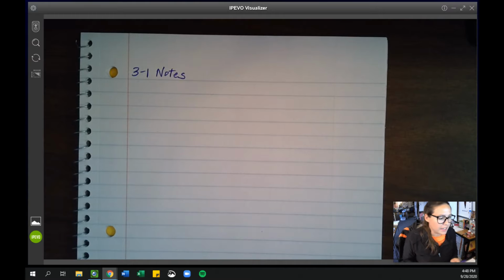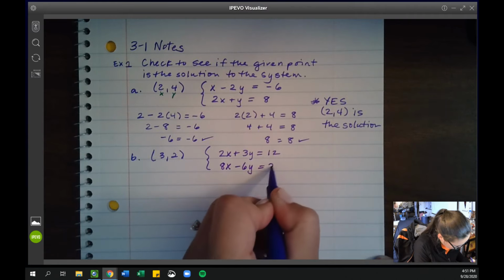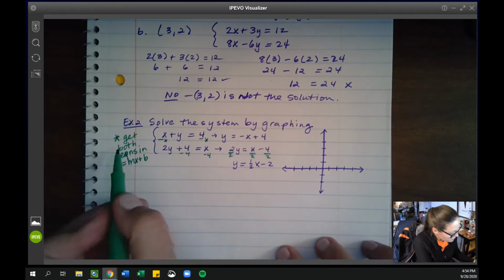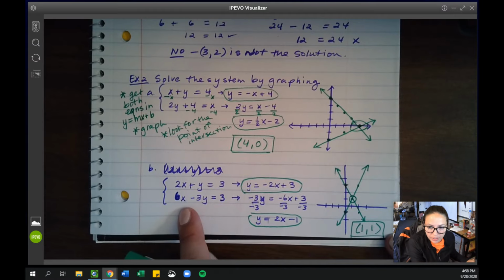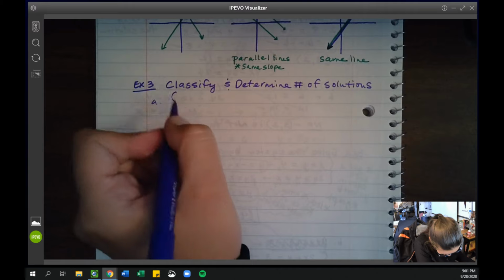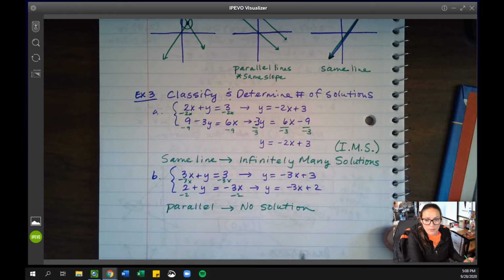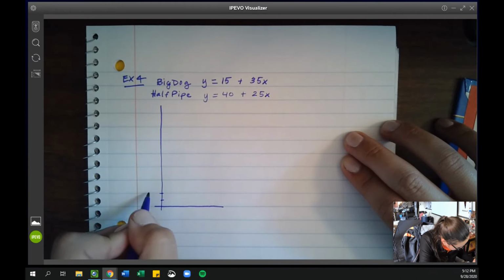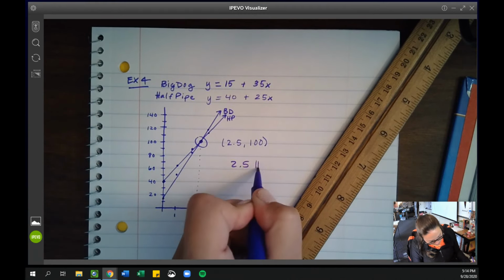HA2 3-1 Notes